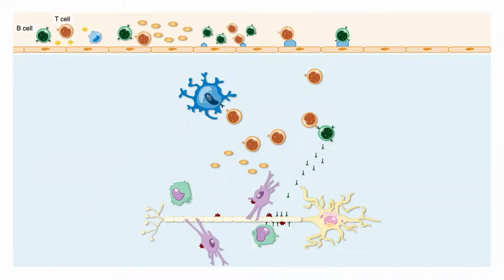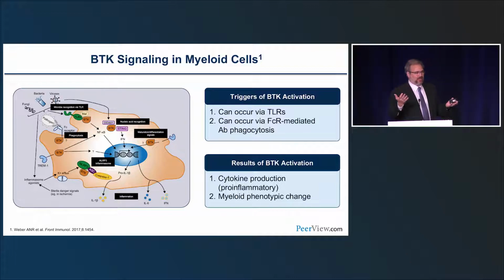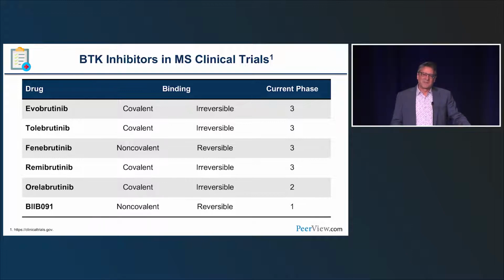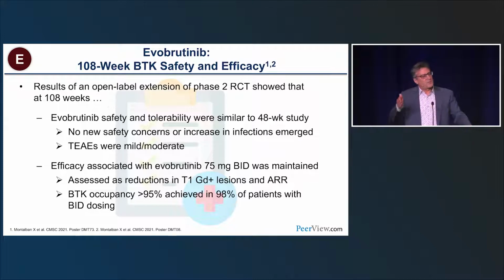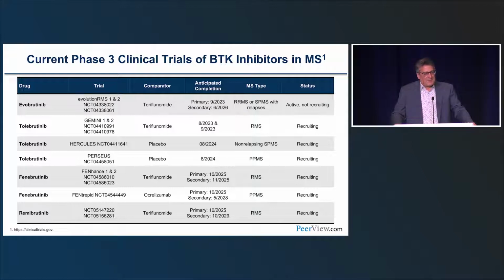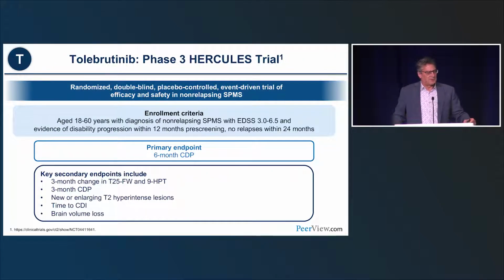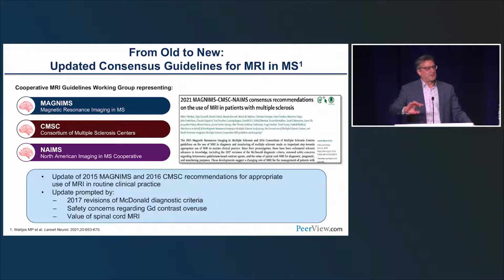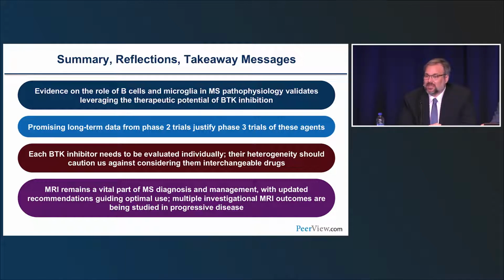Innovations and Imaging in MS: Examining the Evidence, Looking Toward the Future of BTK Inhibitors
Co-Chairs, Benjamin M. Greenberg, MD, MHS, and Professor Anthony Traboulsee, MD, discuss multiple sclerosis in this CME/NCPD/CPE activity titled “Innovations and Imaging in Multiple Sclerosis: Examining the Evidence, Looking Toward the Future of Bruton Tyrosine Kinase Inhibitors.” For the full presentation, downloadable Practice Aids, slides, and complete CME/NCPD/CPE information, and to apply for credit, please visit us at PeerView.com/DTJ865. CME/NCPD/CPE credit will be available until July 1, 2023.